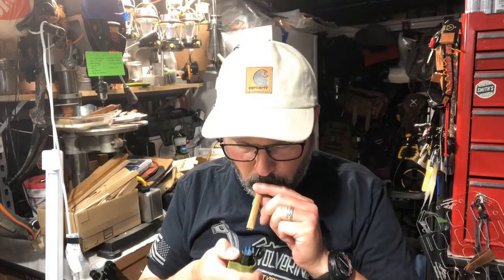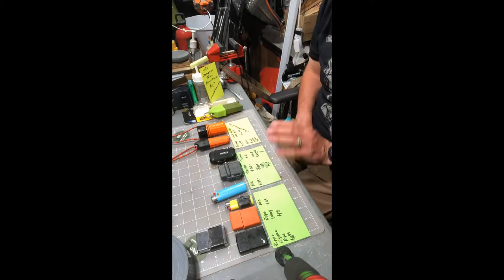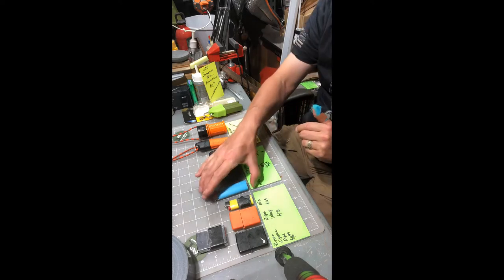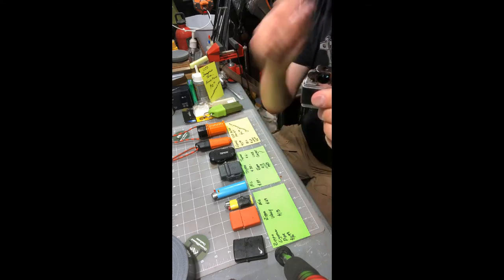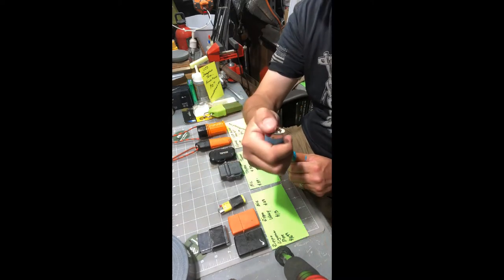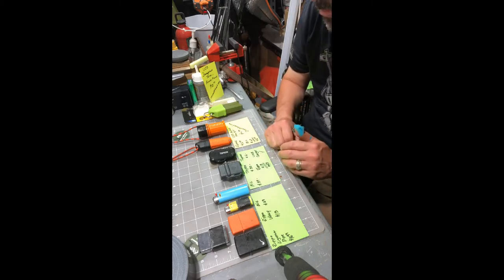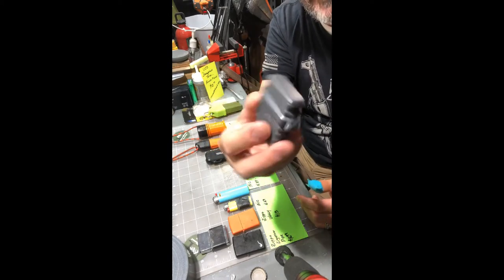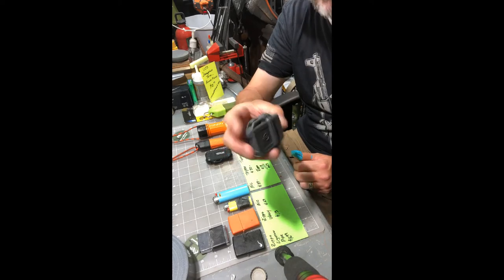Will lighters🔥🔥 save your life....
Review of multiple lighters, Zippos, Bic, UCO, matches, our findings, our share✌🏻✌🏻. and maybe a GAW!